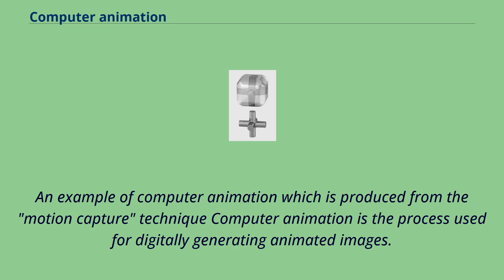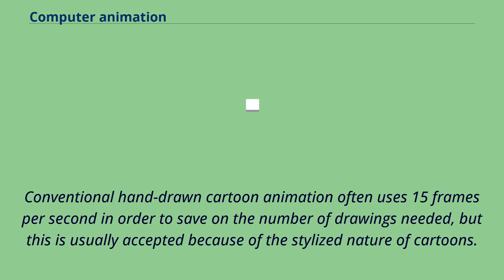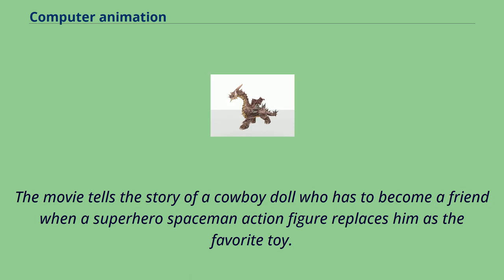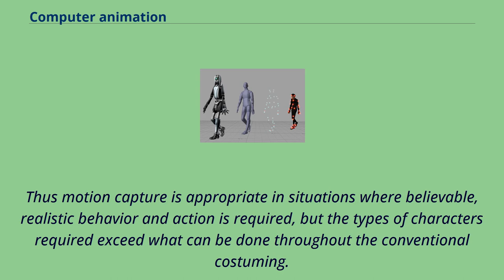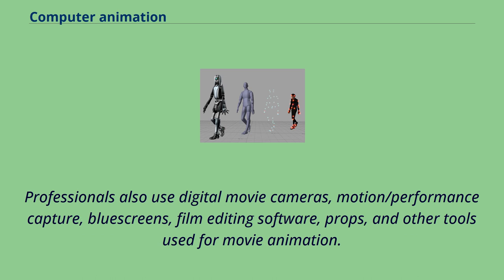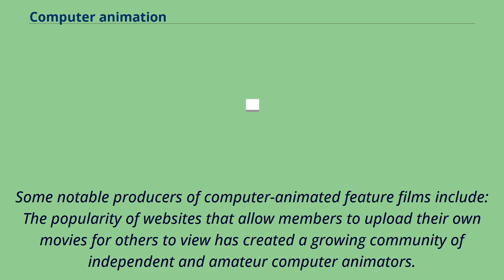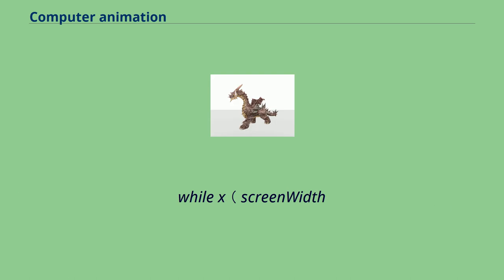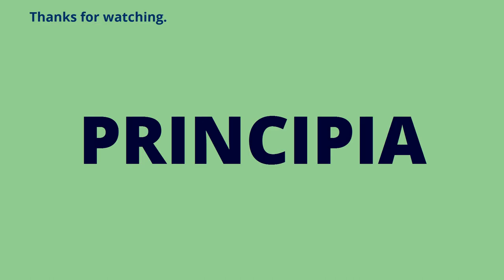Computer animation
An example of computer animation which is produced from the "motion capture" technique Computer animation is the process used for digitally generating animated images.
The more general term computer-generated imagery （CGI） encompasses both static scenes and dynamic images, while computer animation only refers to moving images.
Modern computer animation usually uses 3D computer graphics to generate a three-dimensional picture, although 2D computer graphics are still used for stylistic, low bandwidth, and faster real-time renderings.
Sometimes, the target of the animation is the computer itself, but sometimes film as well.
Computer animation is essentially a digital successor to stop motion techniques, but using 3D models, and traditional animation techniques using frame-by-frame animation of 2D illustrations.
Computer-generated animations can also allow a single graphic artist to produce such content without the use of actors, expensive set pieces, or props.
To create the illusion of movement, an image is displayed on the computer monitor and repeatedly replaced by a new image that is similar to it but advanced slightly in time （usually at a rate of 24, 25, or 30 frames/second）.
This technique is identical to how the illusion of movement is achieved with television and motion pictures.
For 3D animations, objects （models） are built on the computer monitor （modeled） and 3D figures are rigged with a virtual skeleton.
For 2D figure animations, separate objects （illustrations） and separate transparent layers are used with or without that virtual skeleton.
Then the limbs, eyes, mouth, clothes, etc.
of the figure are moved by the animator on key frames.
The differences in appearance between key frames are automatically calculated by the computer in a process known as tweening or morphing.
Finally, the animation is rendered.
F...